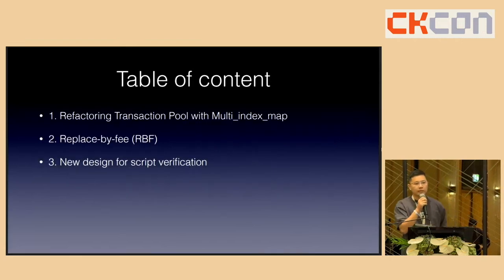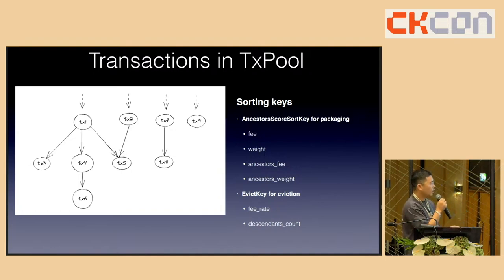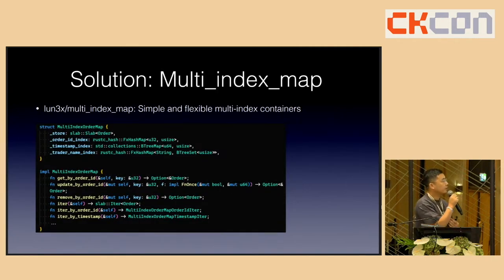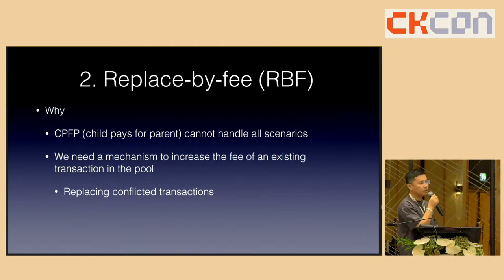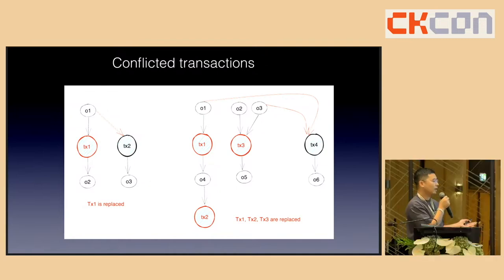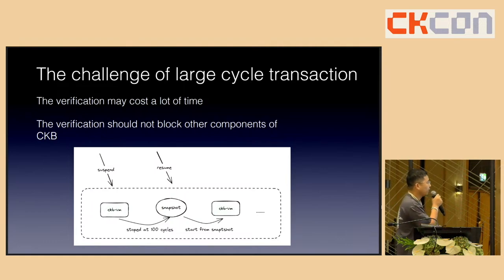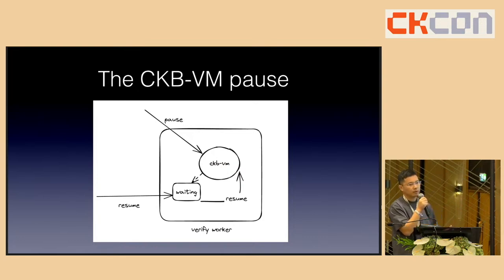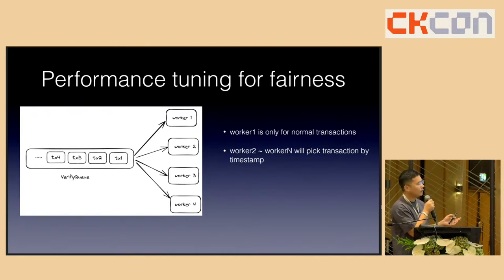Efficiency Unleashed: Key Upgrades to the CKB Transaction Pool by Yukang Chen @ CKCON 2024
This talk was delivered at the Common Knowledge Conference (CKCON) 2024 in Chiang Mai, Thailand.

CKCON is more than just a gathering—it's a movement that champions innovation and delves into uncharted territories in blockchain while staying true to cypherpunk ideals.

Yukang is an open-source enthusiast and a versatile technologist. Now, he is contributing to the CKB core team and Fiber team.